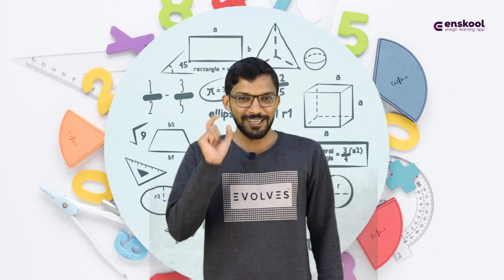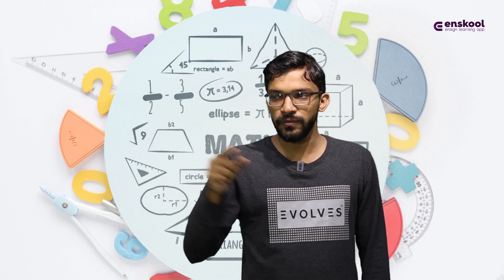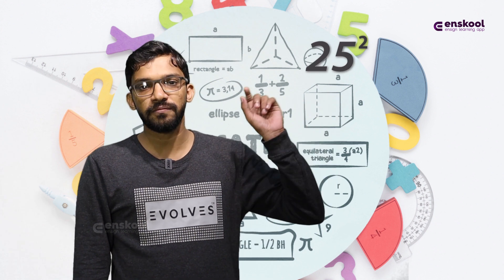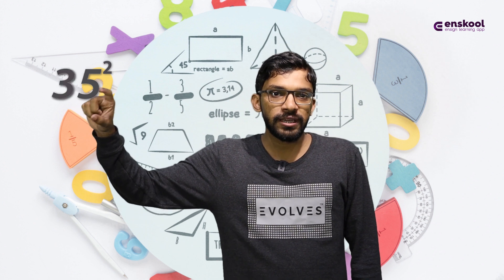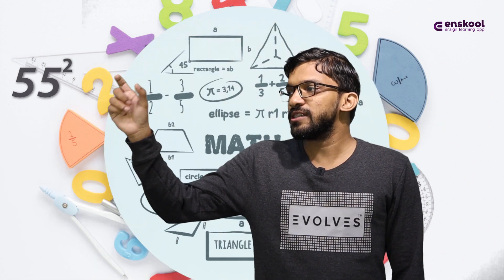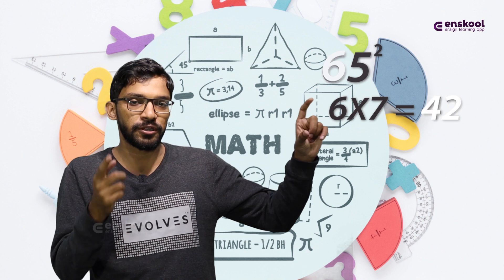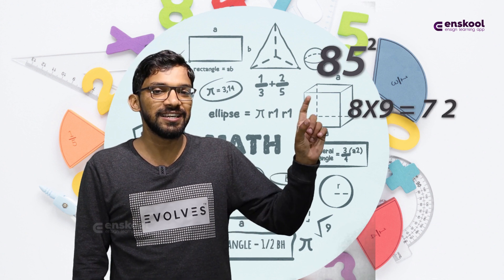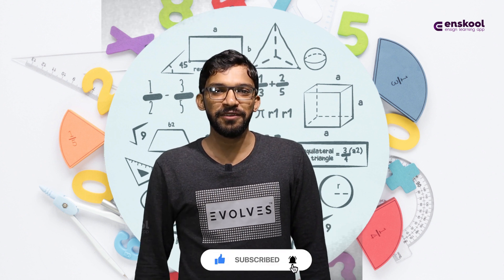Squares of Numbers ending with 5 |അഞ്ചിൽ അവസാനിക്കുന്ന സംഖ്യകളുടെ സ്‌കൊയറുകൾ |Maths Tricks | Enskool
Enskool Learning App

ഞങ്ങളുടെ കോഴ്സിനെ കുറിച്ച് കൂടുതൽ അറിയാൻ താഴെപ്പറയുന്ന  WhatsApp ലിങ്കിൽ ക്ലിക്ക് ചെയ്യ്തു ഒരു മെസ്സേജ് അയക്കുക.